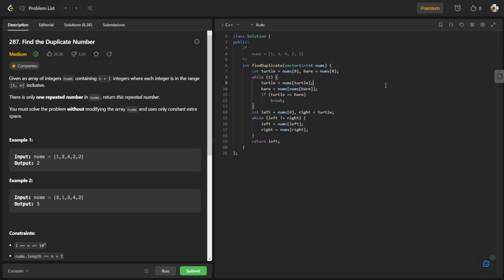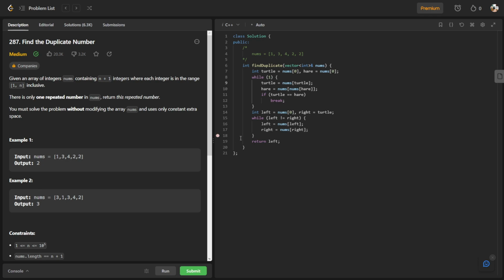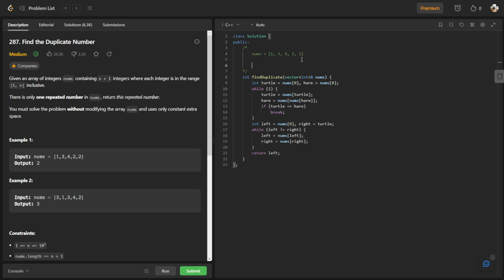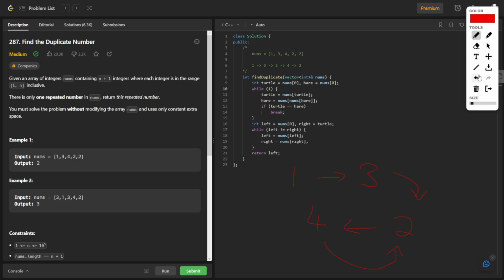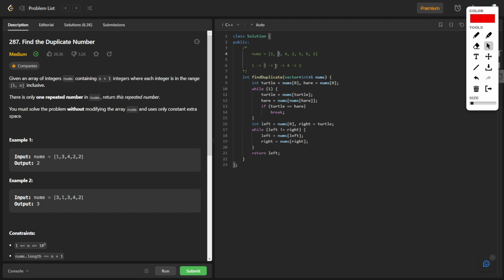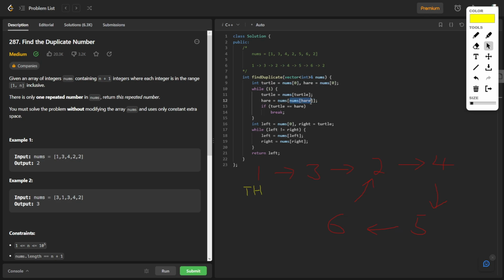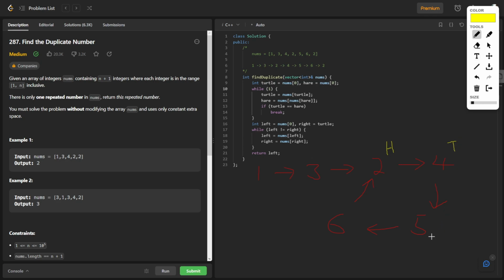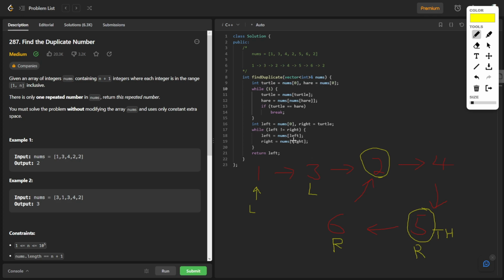Find the Duplicate Number - LeetCode #287 - C++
Difficulty: Medium

Problem Description Summary:
Given an array of integers, return the duplicate number.